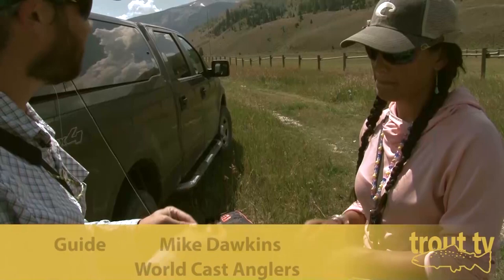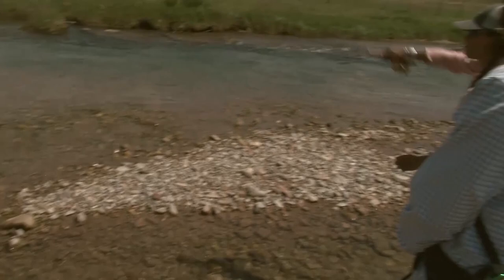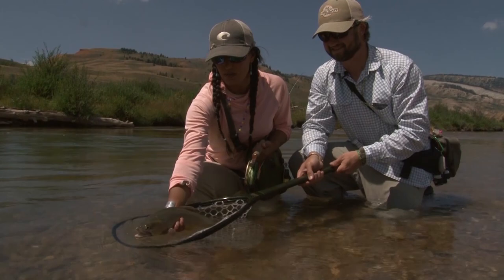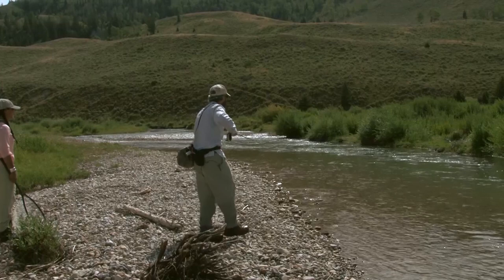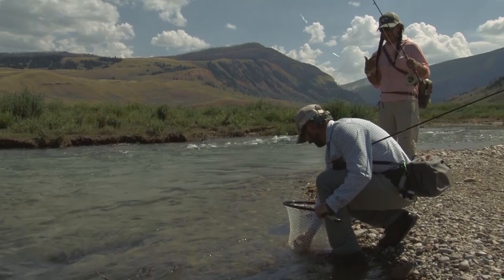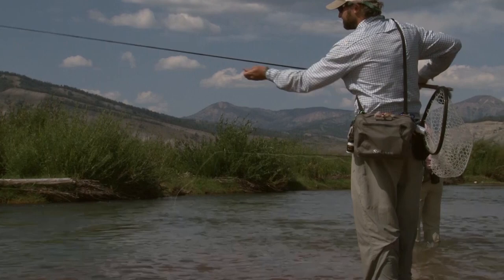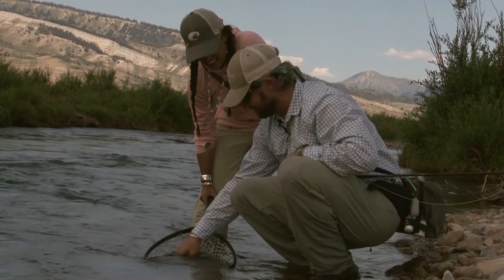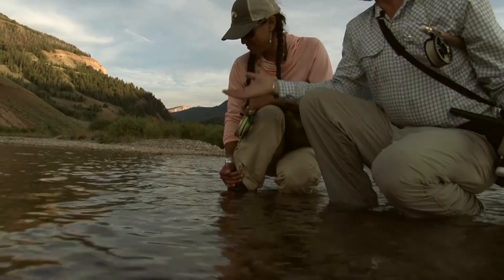WorldCast Anglers: flyfishing Wyoming